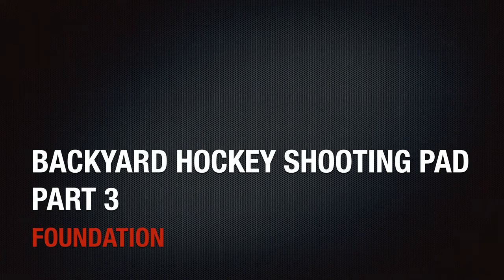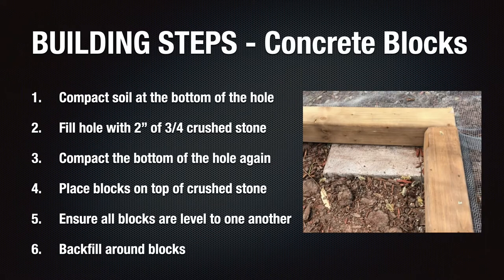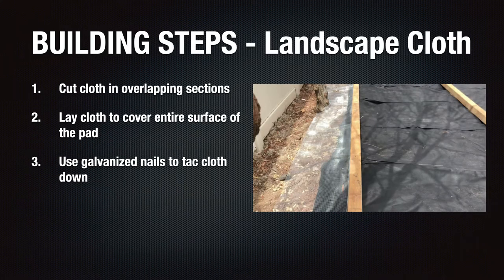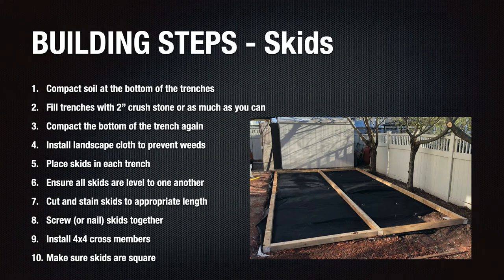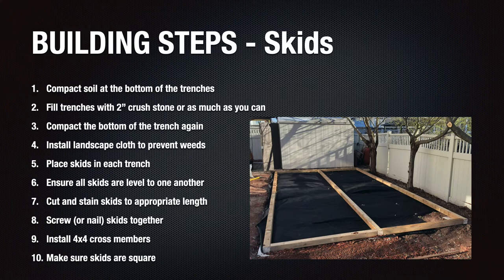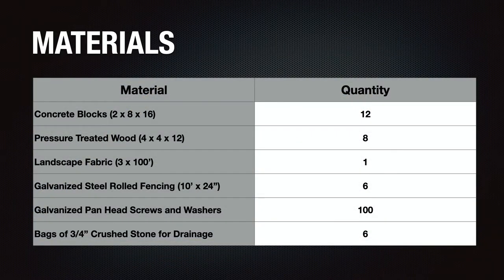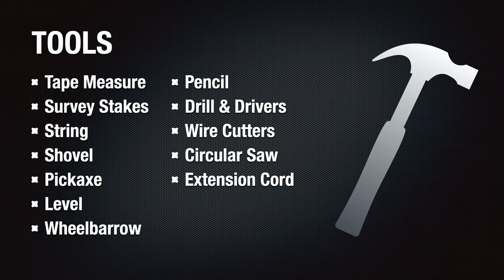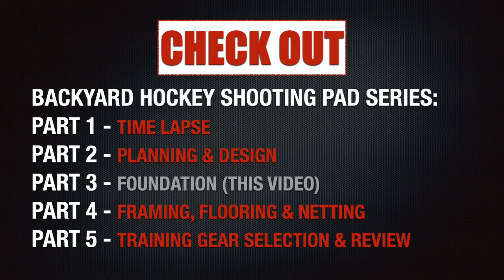How To Build Hockey Shooting Pad - Part 3 - Foundation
Hi everyone,

Part 3 of our video series on how we built our backyard hockey shooting pad will focus on building the foundation for the hockey shooting pad.

Check out the other videos in the series to get a more detailed explanation of each major phase of the project and an in depth review of the training materials used.

We're not professionals so this is a DIY project and I'm sure there are things we could have done better.

Hope this is helpful for your project.

Coach Simon